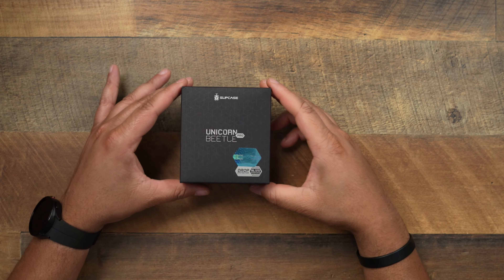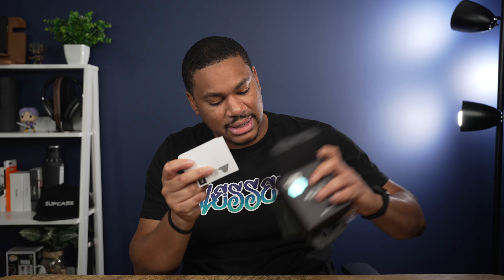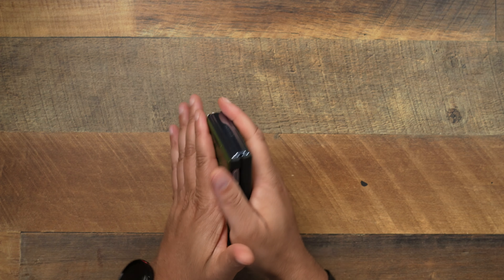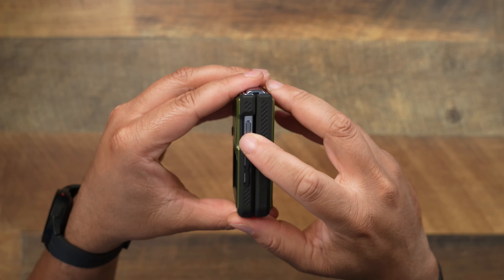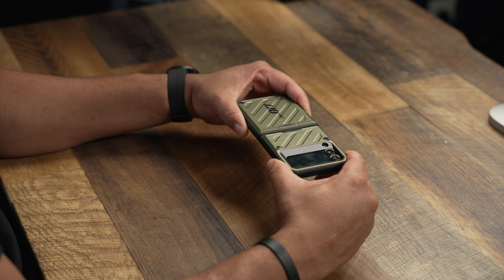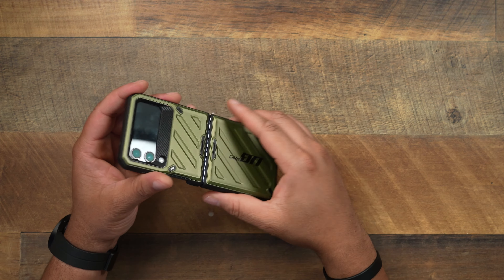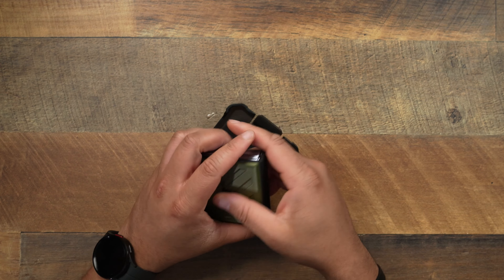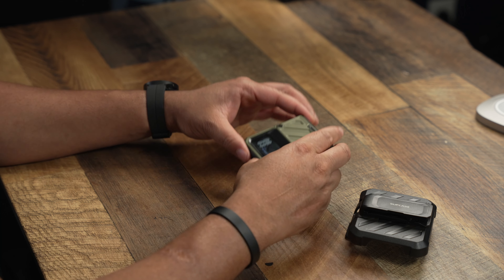Samsung Galaxy Z Flip 4 Supcase Unicorn Beetle Pro Case Review! BEST RUGGED PROTECTION!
If you are looking for some rugged protection for your Samsung Galaxy Z Flip 4, the Supcase Unicorn Beetle Pro checks all of the boxes to get the job done!